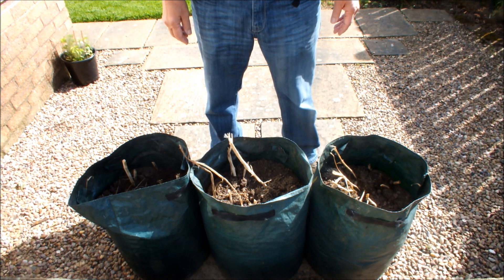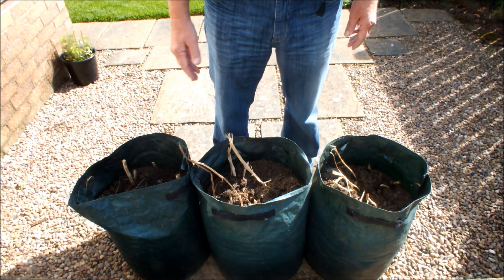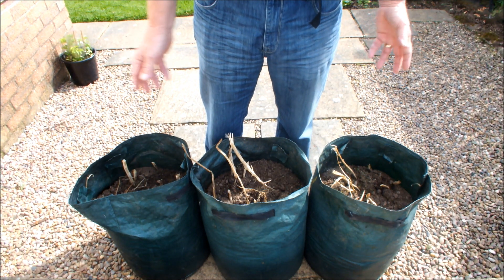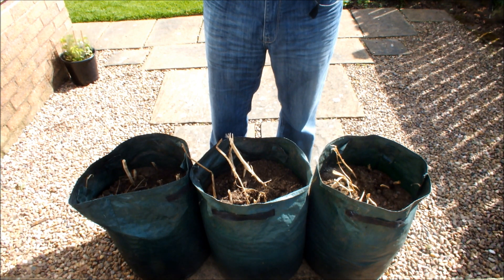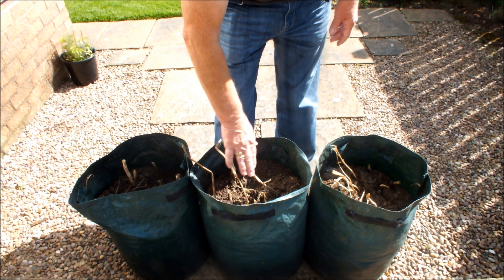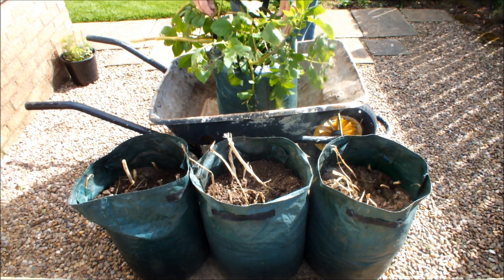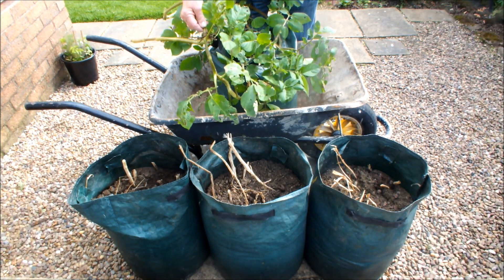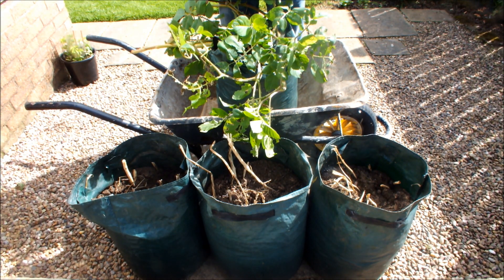Sarpo Mira, blight resistant potato. Is this the proof?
Potato, Sarpo Mira comes with a big reputation! 'The most blight resistant potato on the market'. Maris Piper, Nicola, Romano and Sarpo Mira were all planted in bags on the same date. Now there's only one potato still growing. Who's 'last man standing'?  This is a FREE subscription channel.